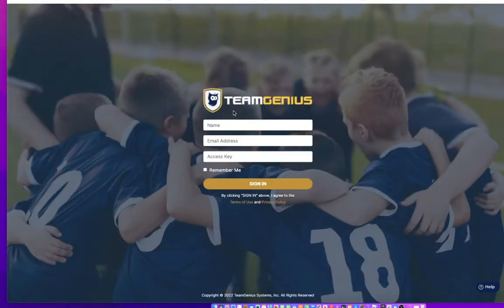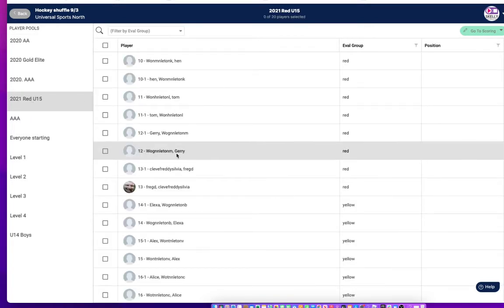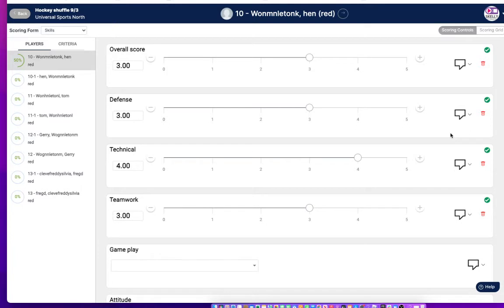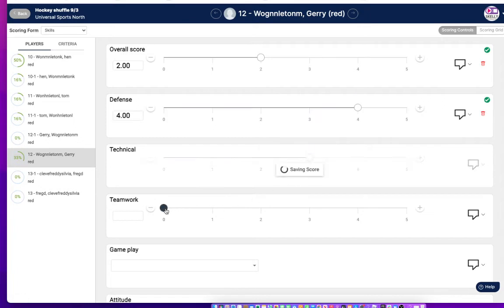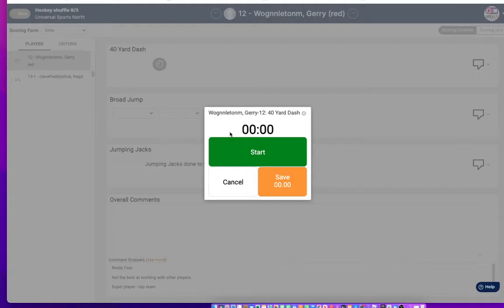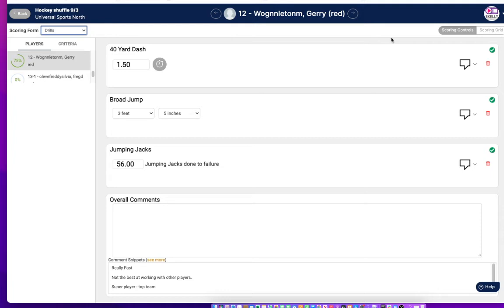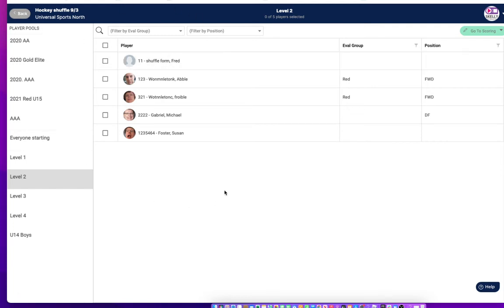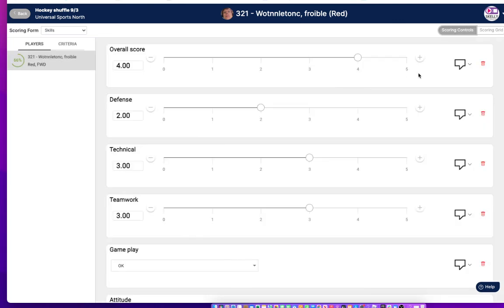Web Evaluation Walk Through for coaches